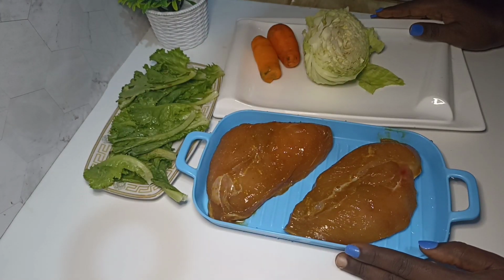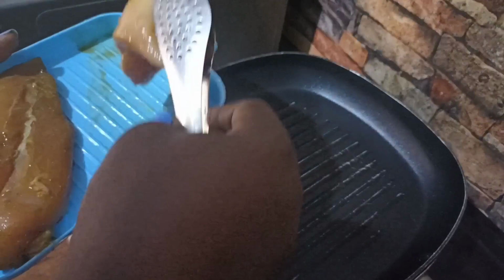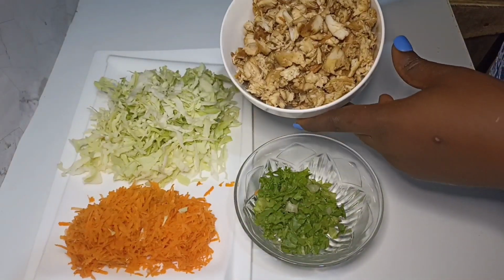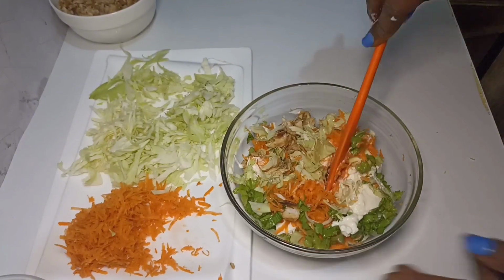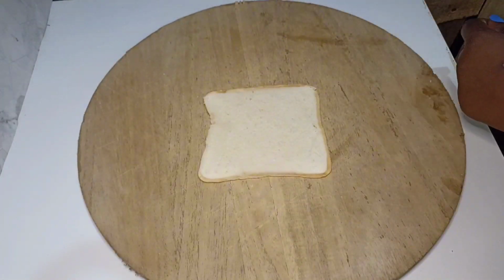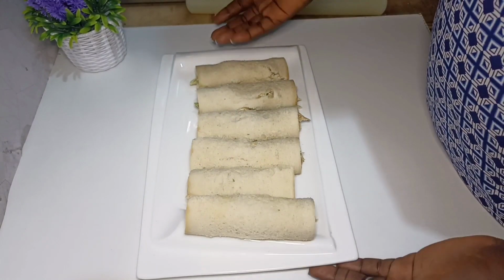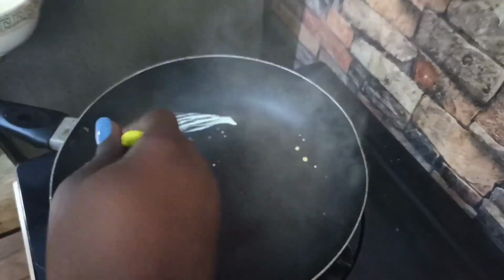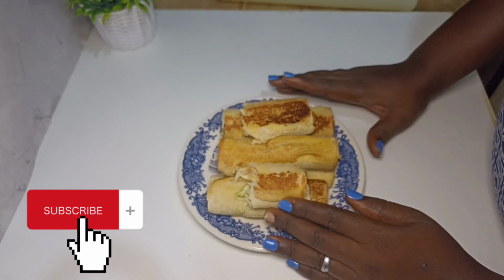Quick And Easy Vegetable Bread rolls| Easy Breakfast Idea| Bread Roll Recipe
learn of to make this easybreadrollrecipe, it is so easy to make and can serve as an amazing breakfastideas for you and your loved ones. I have simplified this recipe in a way that its super quick and easy for you to try.

Ingredients Used
Bread
Cabbage
Carrots
Lettuce
Chicken
Mayonnaise
Butter